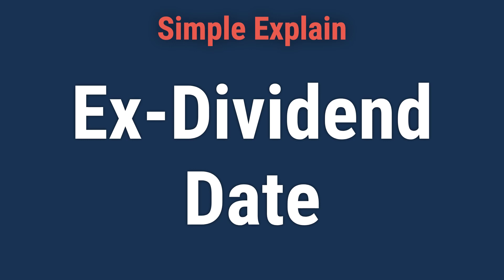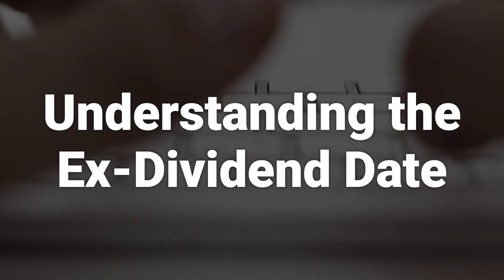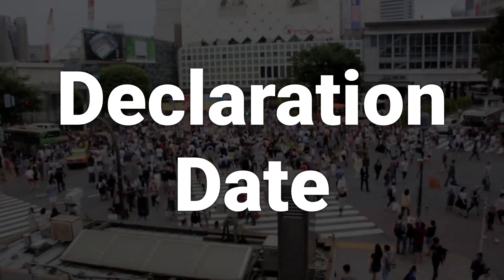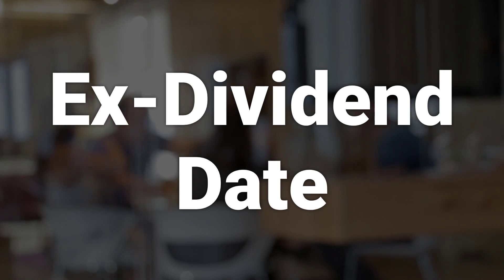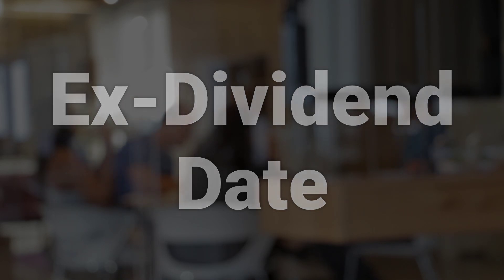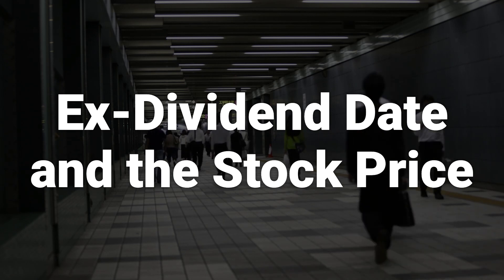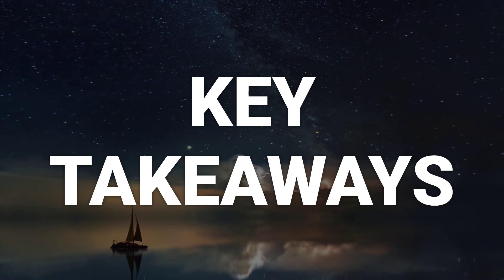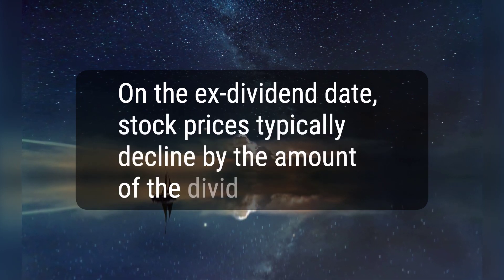Ex-Dividend Date: Definition, Key Dates, and Example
The ex-dividend date, or ex-date, is an important stage in the process of issuing dividends to shareholders. It determines whether a stock buyer will be entitled to receive an upcoming dividend. To understand this, we need to know the four key dates in the dividend process: the declaration date, the record date, the ex-dividend date, and the payable date. Stock prices usually decline by the amount of the dividend on the ex-dividend date. Buying shares before this date ensures eligibility to receive the dividend.
c4d7